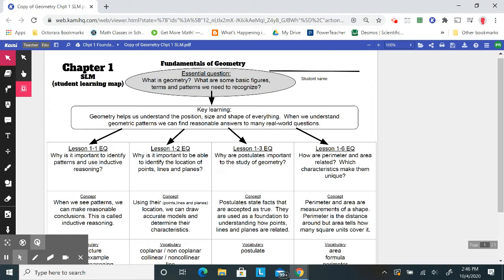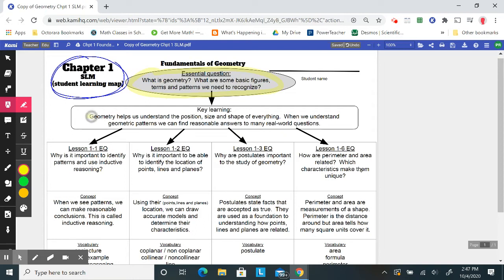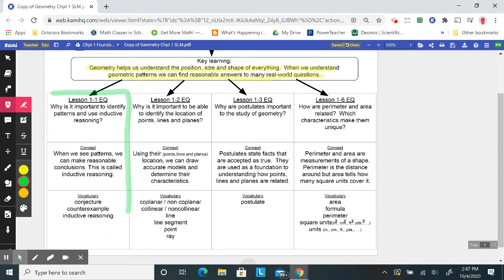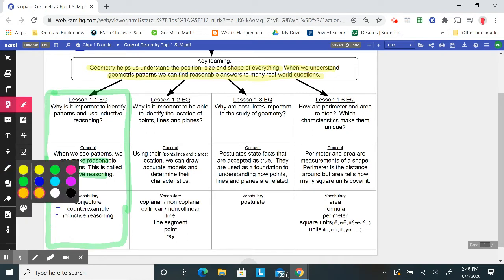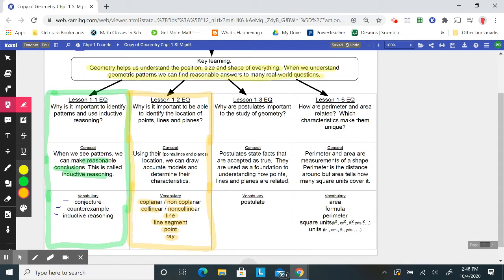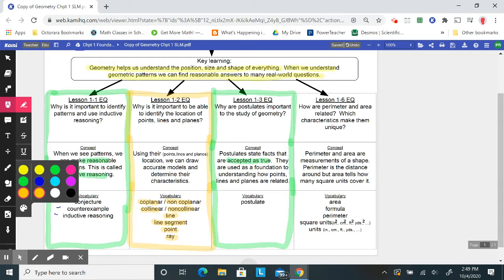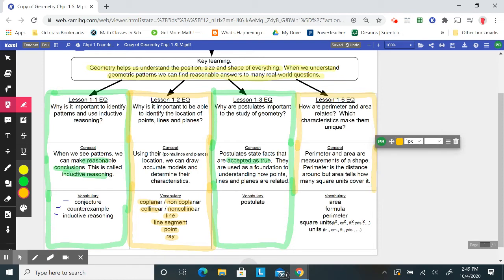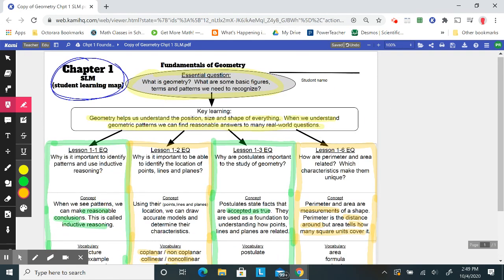Fun. Geo. Chpt 1 SLM Review